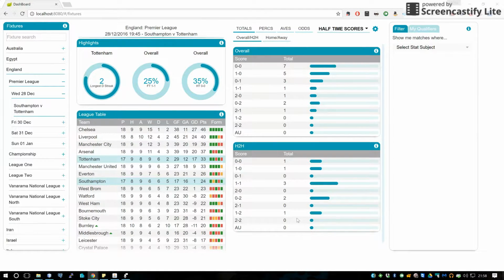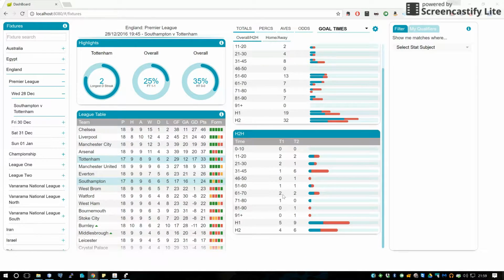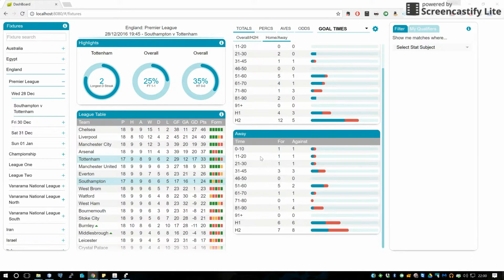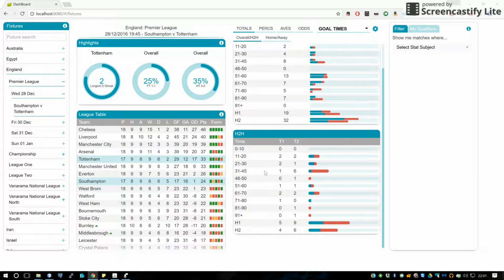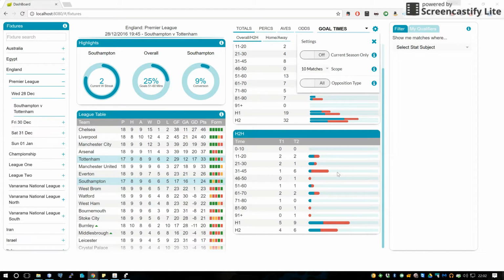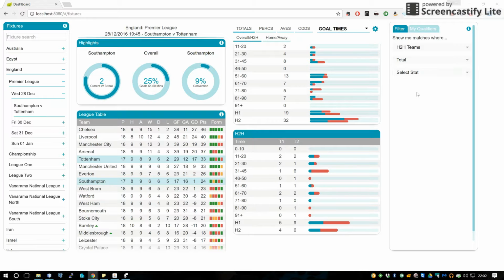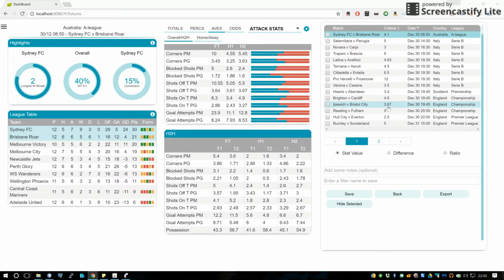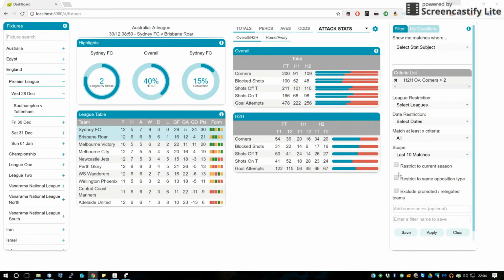BTC Stats Software - Head 2 Head Stats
By popular demand, we've added h2h stats to the software!